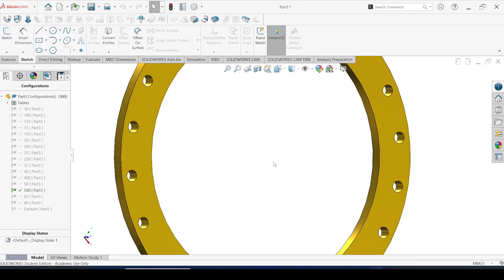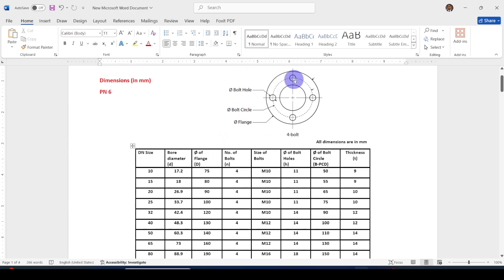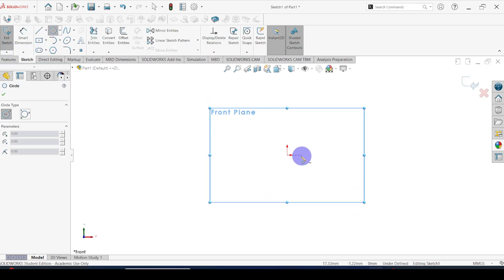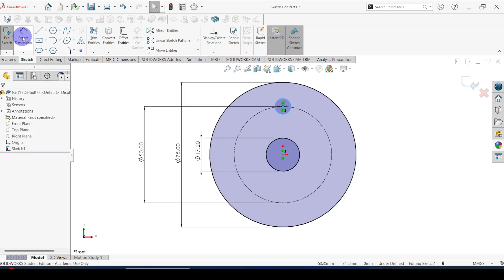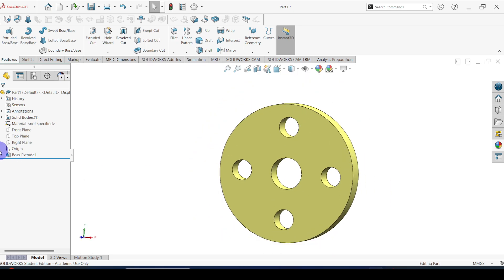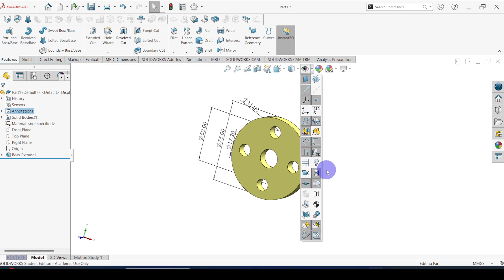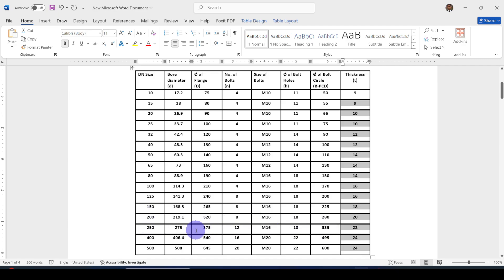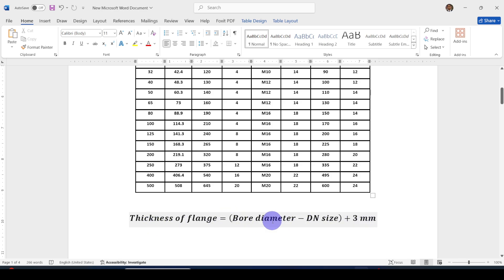How to use SolidWorks Design Tables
Design Tables in SOLIDWORKS allow you to create multiple configurations of a part or assembly within a single file. Design Tables are capable to configure multiple dimensions and parameters change together.

Design tables help automate the creation and modification of these configurations by using parameters like dimensions, feature states, and component selections within a single table.

For example, if you’re designing a pipe flange, that comes in various sizes, materials, and hole placements, a design table can efficiently handle these variations and create the multiple configurations of a parts.
In this example also we are going to discuss such pipe Flange modeling example